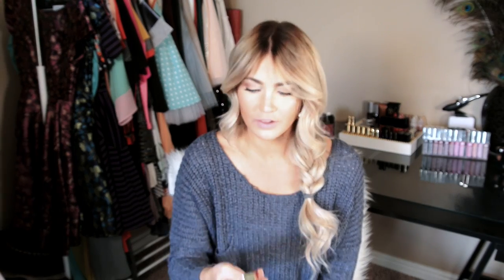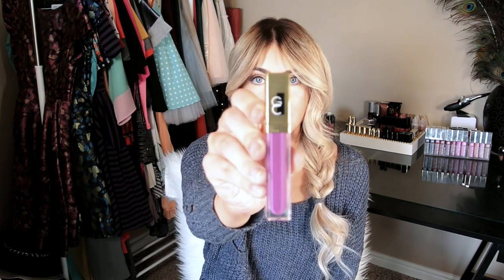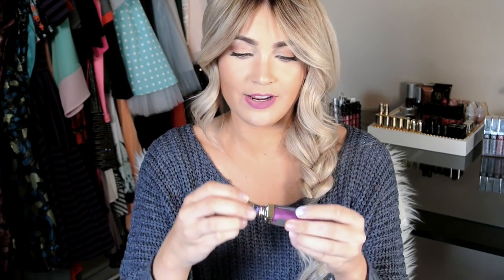Lips with Gerard Cosmetics by Cara Loren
to see full post details.

cinco de lip gloss: gloss45
caradeal: 25%off site wide